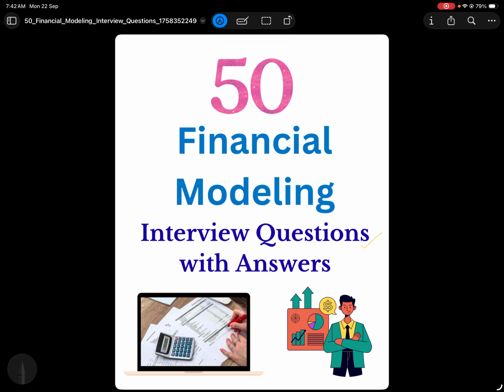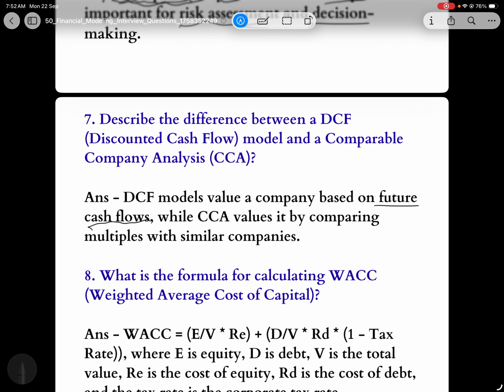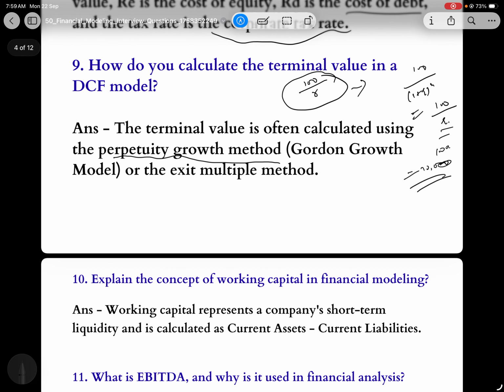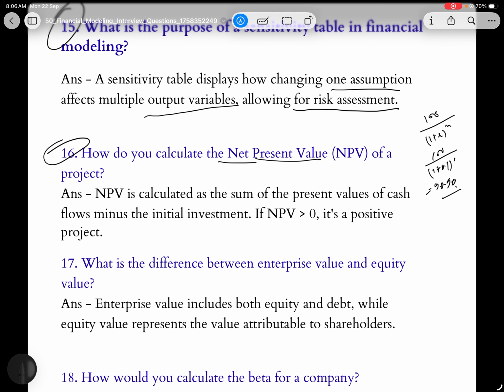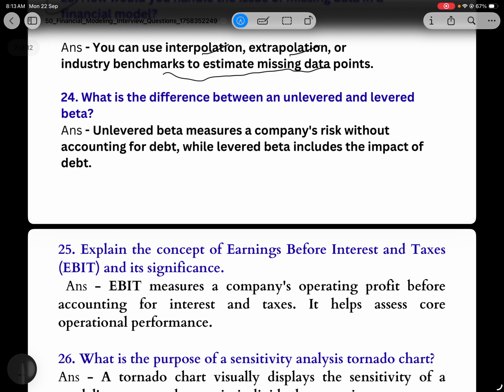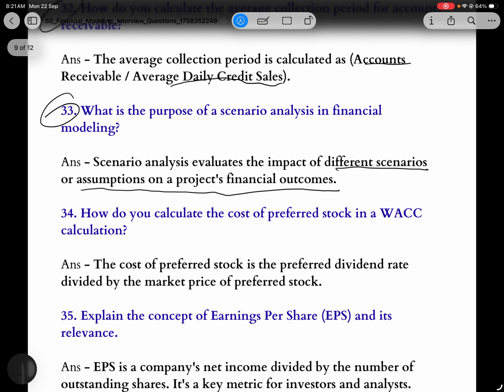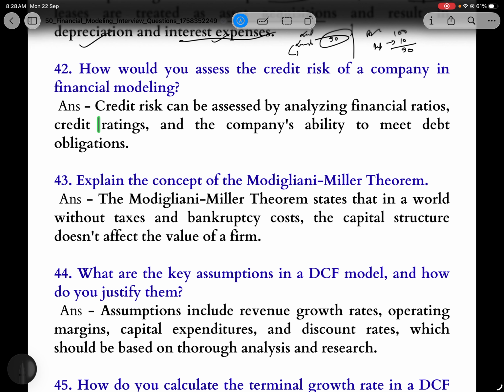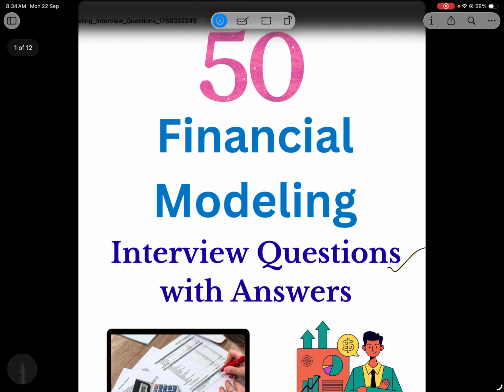Interview Questions | 50 Financial Modeling Questions